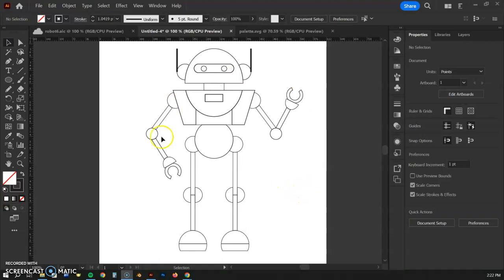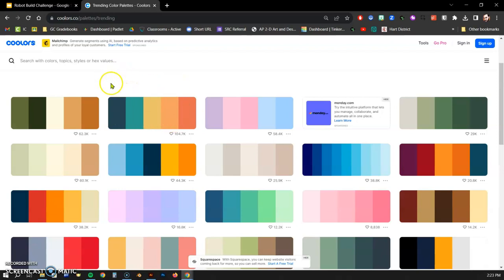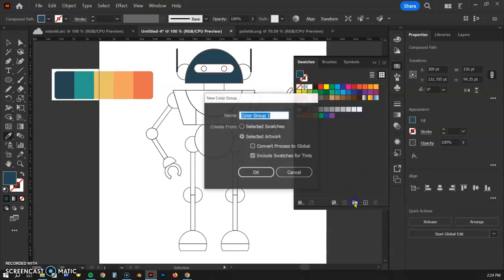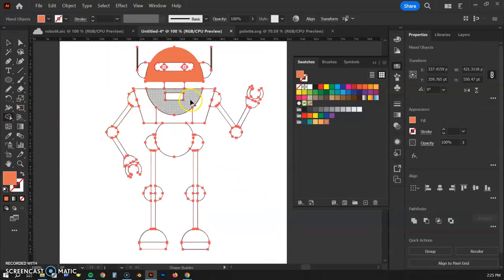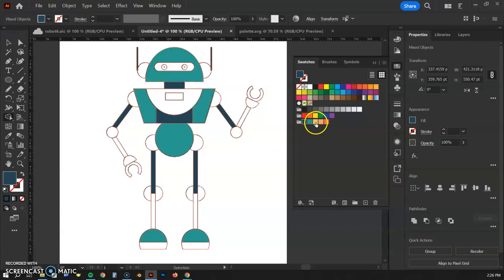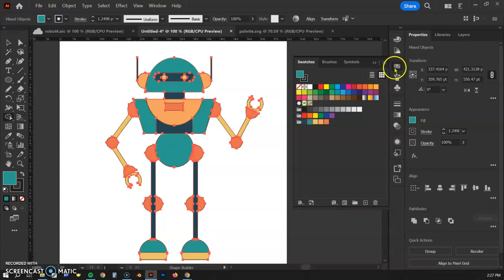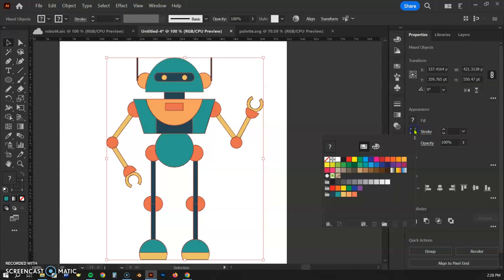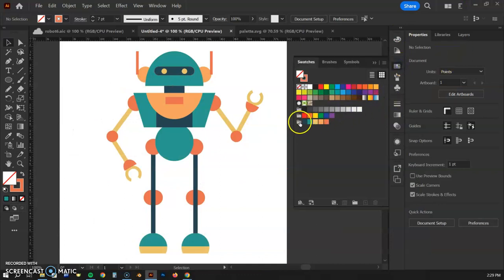Robot Coloring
Add a color palette and Use the shape builder to quickly color your creation.